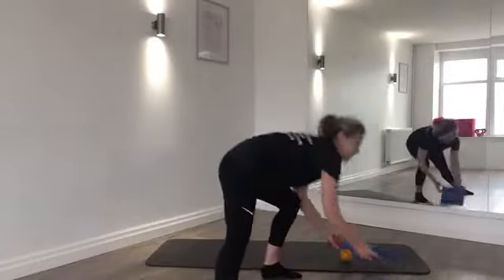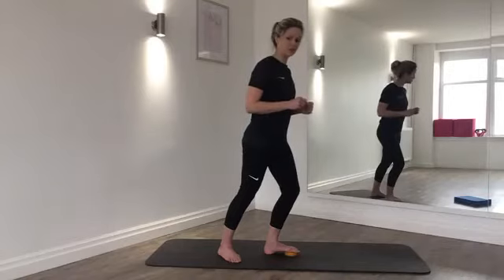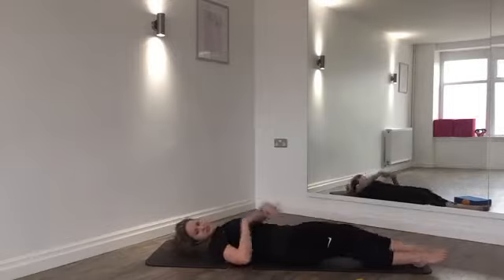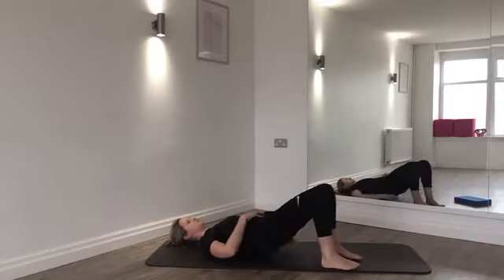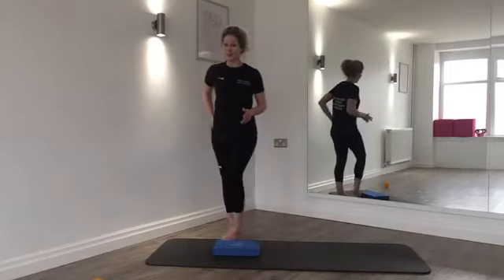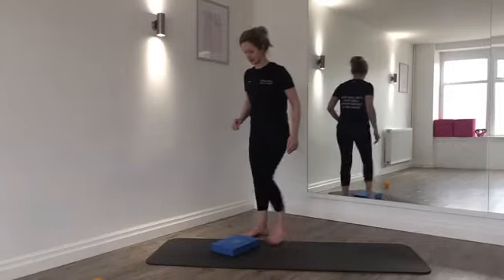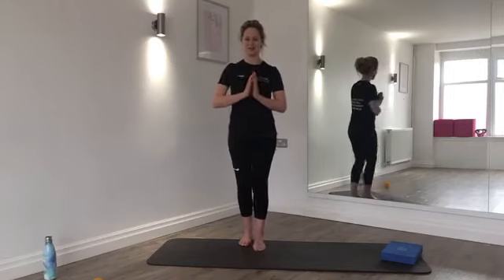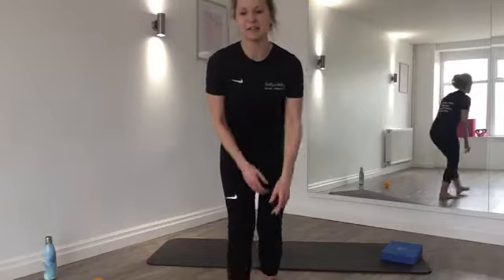Facebook Live 28th February: Lunchtime Live Pilates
If you've never tried Pilates before, or if you're a huge fan but struggle to get to our classes, then we also run Facebook Live Pilates workouts. This is one we recorded in February.